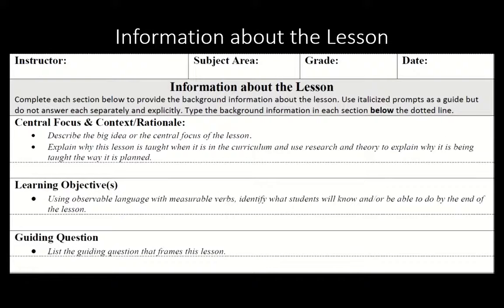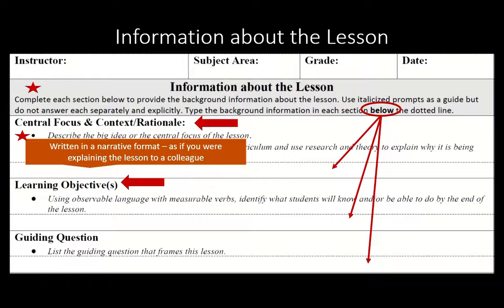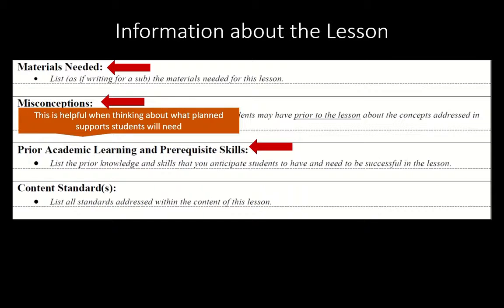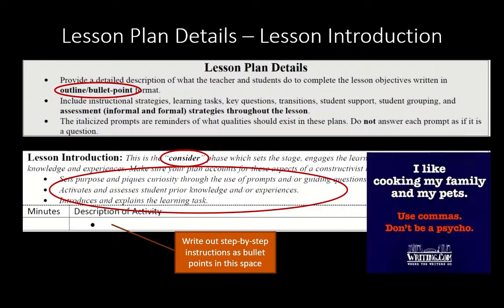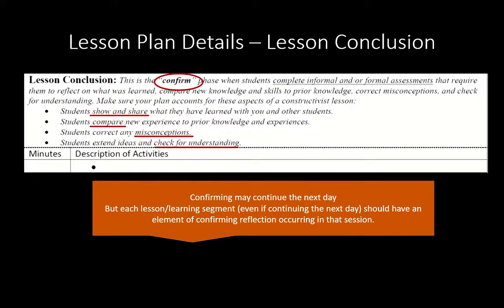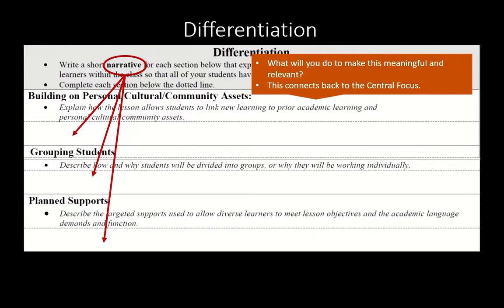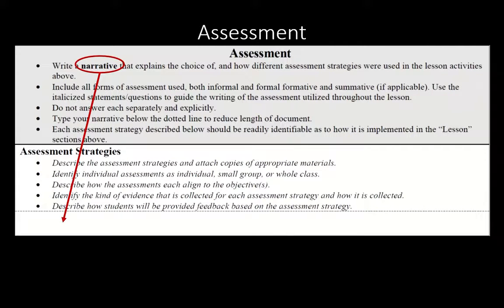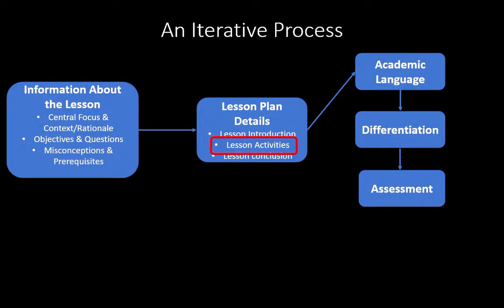Constructivist Lesson Planning Enhanced Template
Accompanies Chapter 10 from Consider, Construct, Confirm: A New Framework for Teaching and Learning by Tim Goodwin